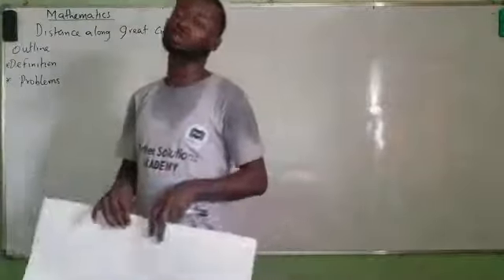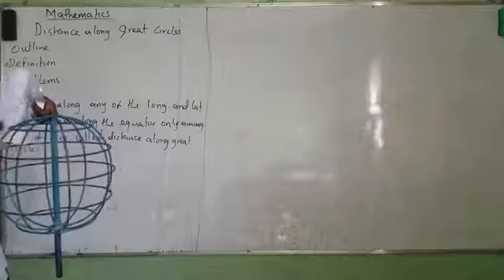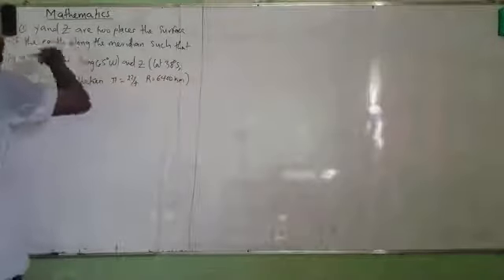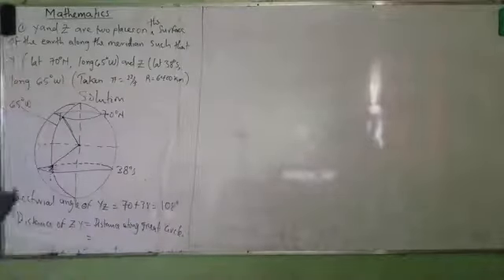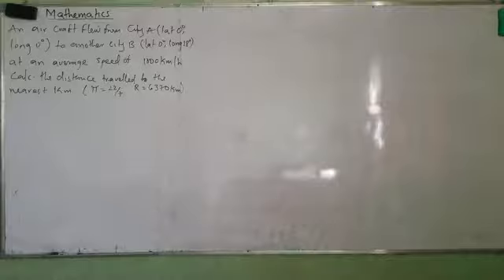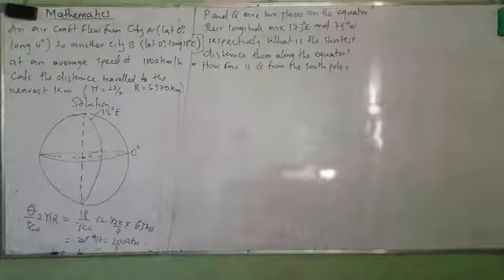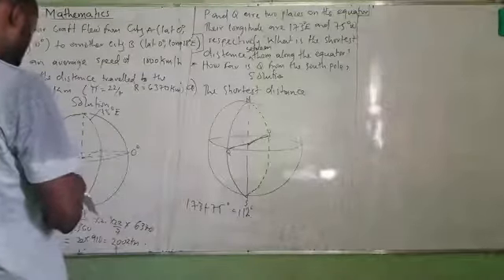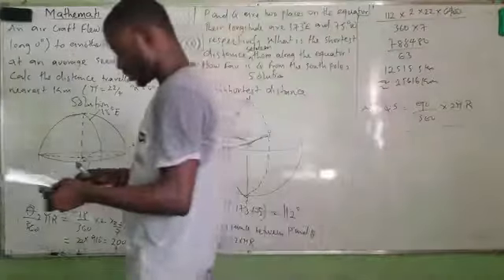Distance Along Great Circle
From this video you will understand distance along great circle and how to solve problems on it